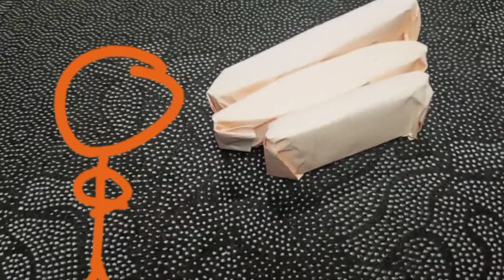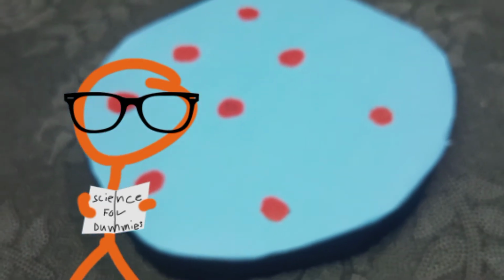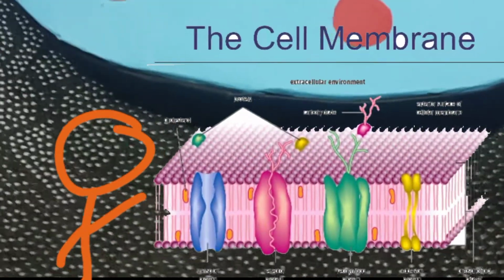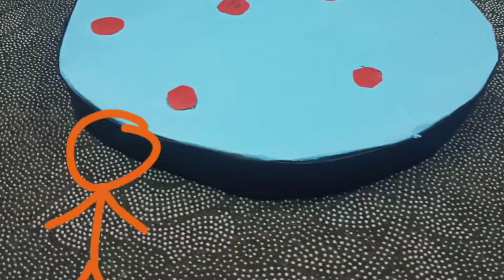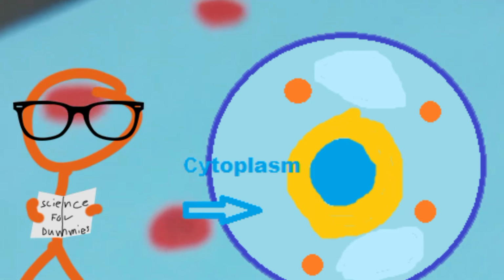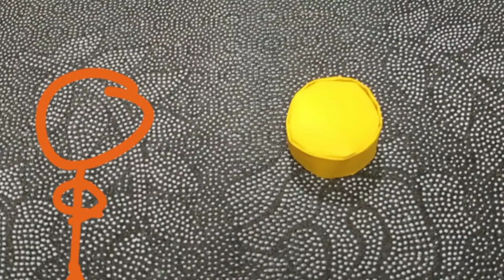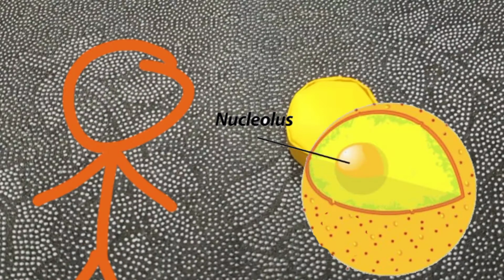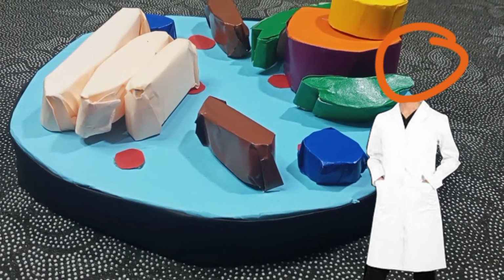Animal Cell (Project in General Biology)